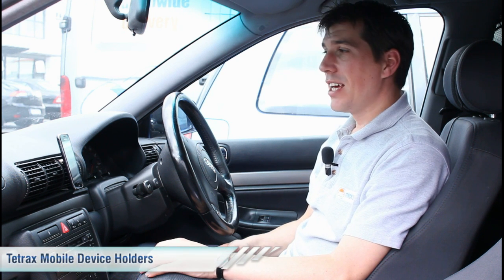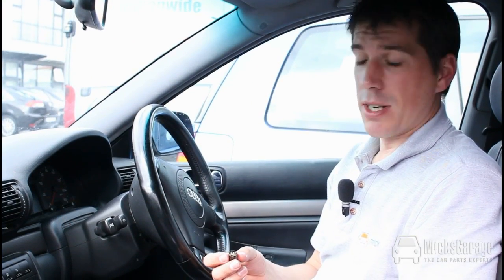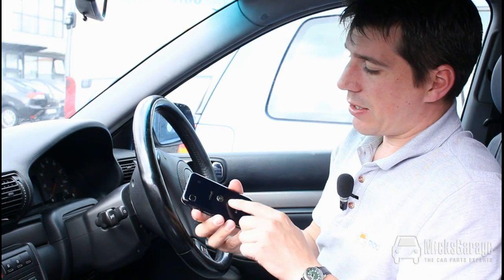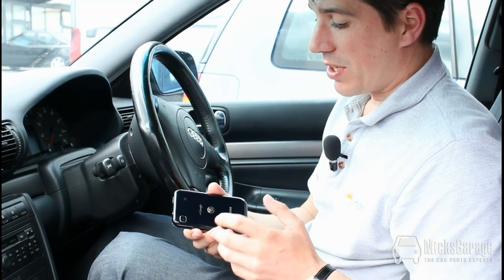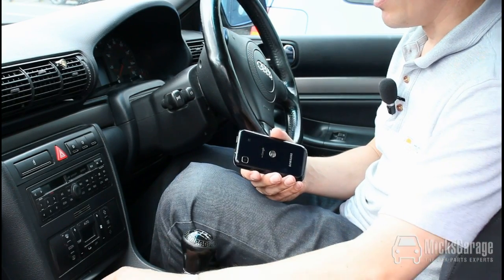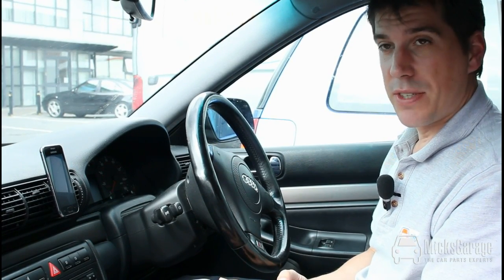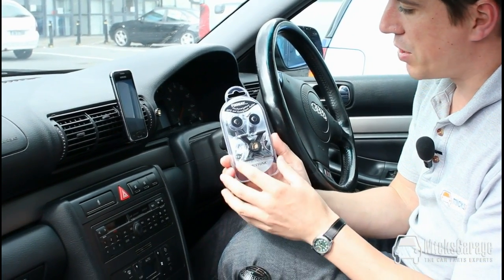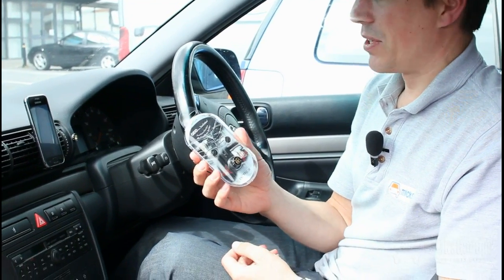Tetrax In-Car Mobile Phone Holders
The MicksGarage.com Experts demonstrates A quick look at the range of Tetrax In-Car Mobile Device Holders available from MicksGarage.